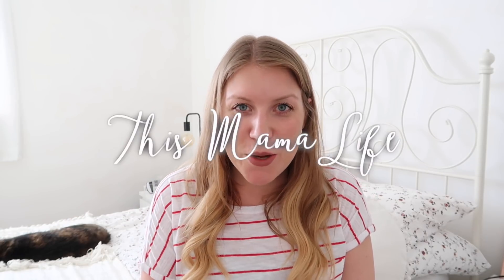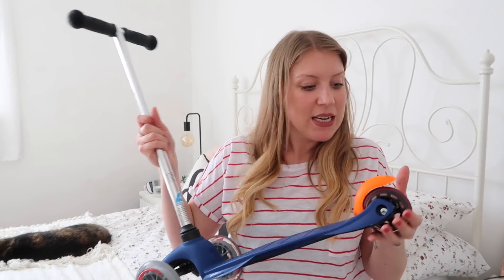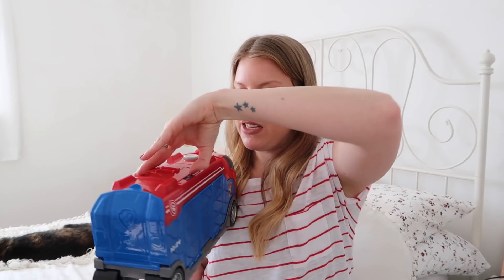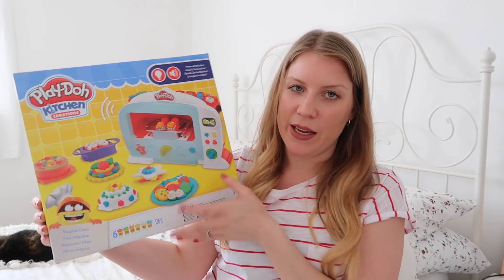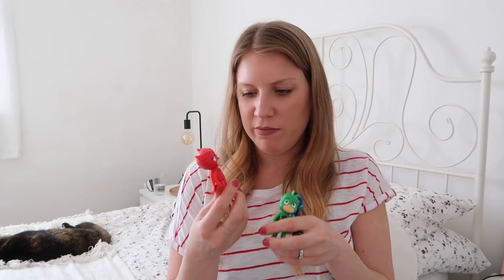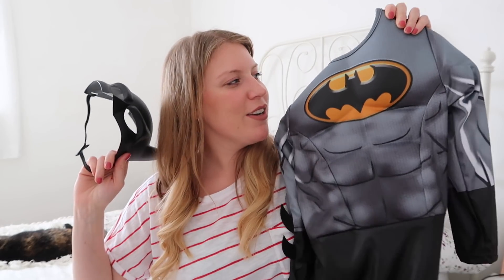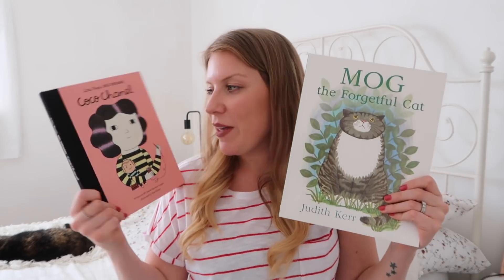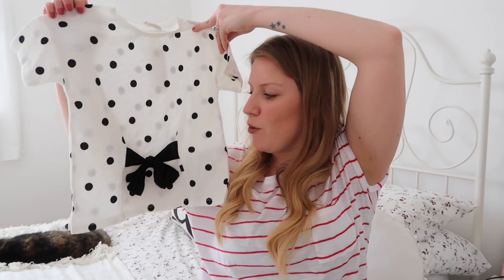WHAT MY FOUR YEAR OLD GOT FOR HER BIRTHDAY | 4TH BIRTHDAY GIFT IDEAS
Hi everyone! Tonight's video is another requested one - 'what my four year old got for her birthday' but more of a 4th birthday gift ideas type video, to try and help inspire any 4th birthday gift shoppers out there!

Rubble flip and fly
Play Doh Kitchen
Doctor outfit
Pj masks Gekko
Pj masks Owlette
Mog book
Coco Chanel book
Crocodile game

**I post new videos on MONDAY (7am), THURSDAY (7AM) and SATURDAY at 7pm (GMT)**

Canon 80d

S

xo